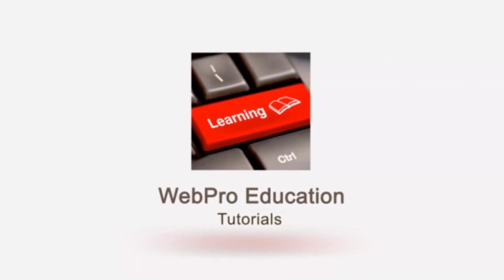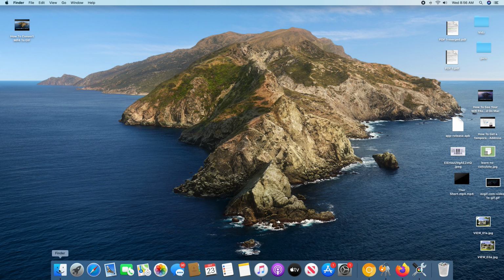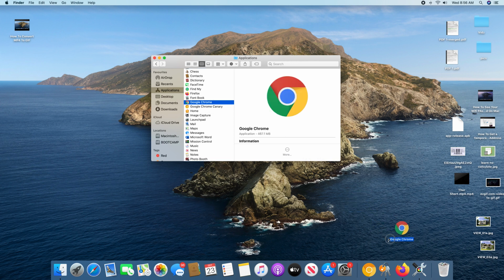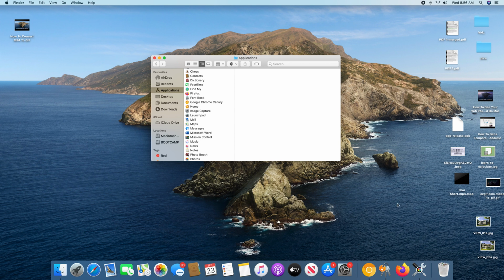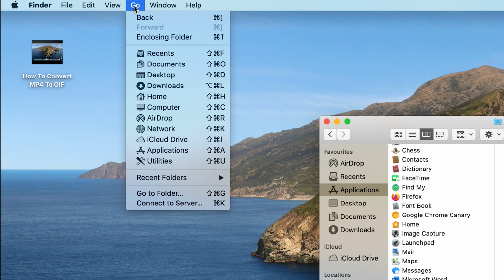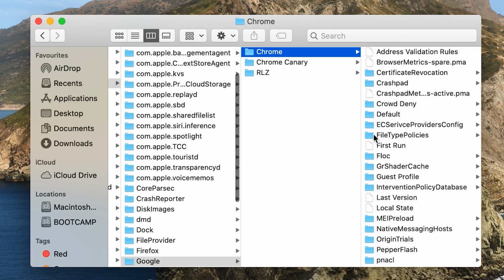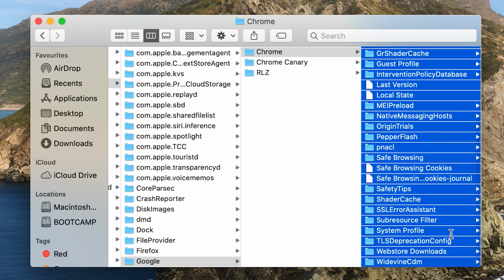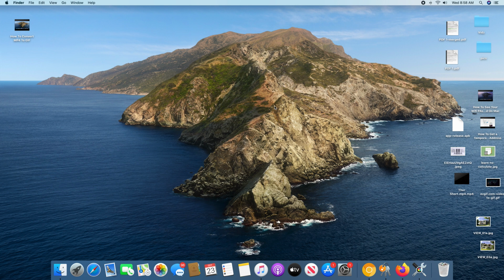How To Uninstall Chrome From Mac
Learn how to easily uninstall Google chrome from your Mac. In this tutorial you will learn how to also delete chrome data.

Open Finder
Go to Applications
Find Chrome and drag it to the trash can.

Delete Chrome data

Go to folder path:  ~/Library/Application Support/Google/Chrome